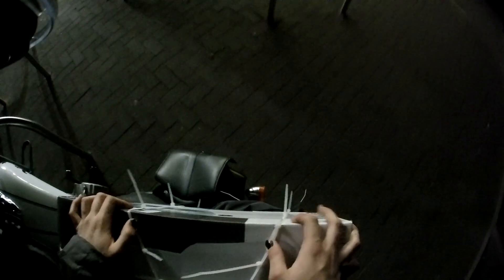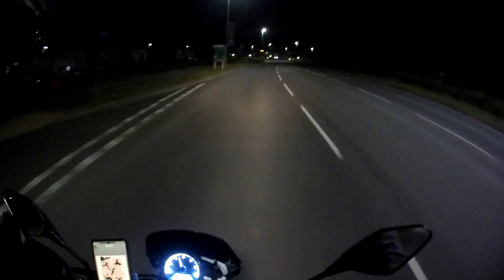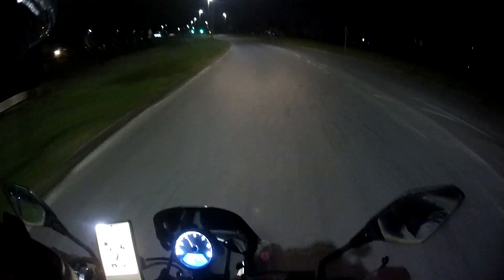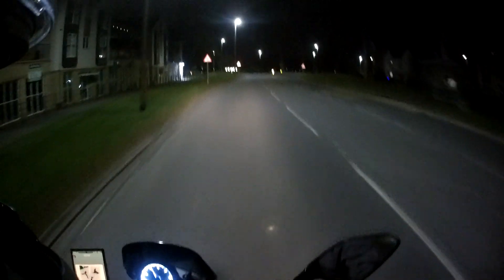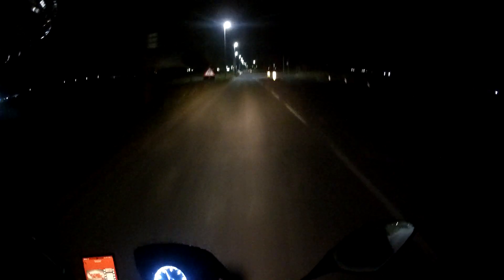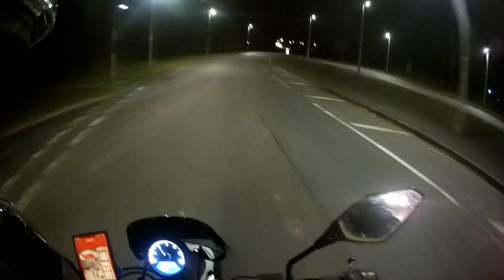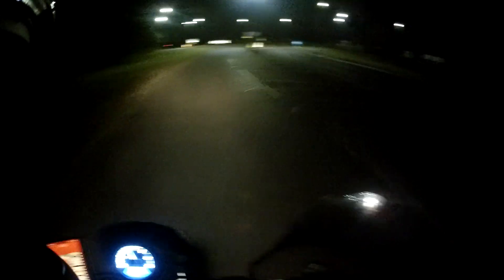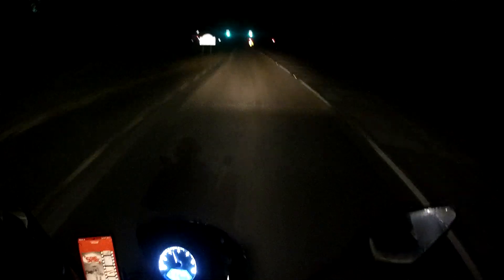How NOT To Carry Things On A Motorbike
okay, maybe i could've done this better, but like, i didn't have a lot of options. this was my best one.